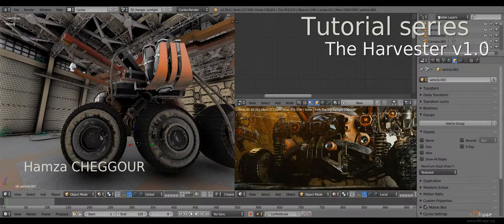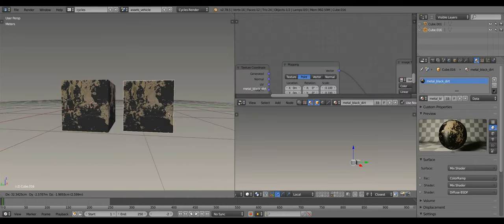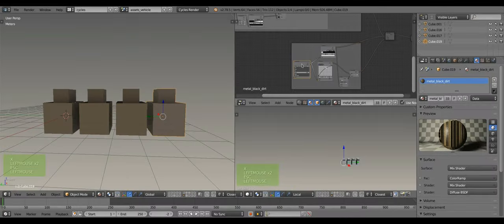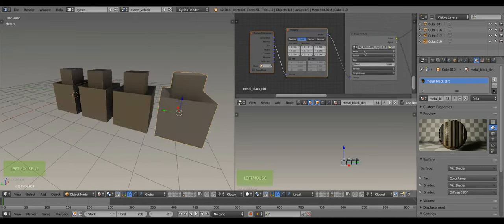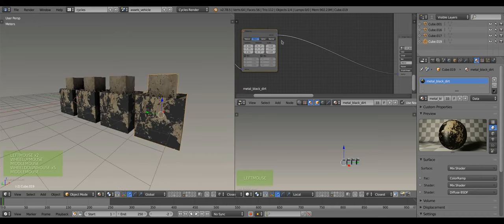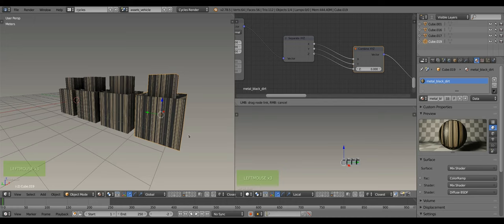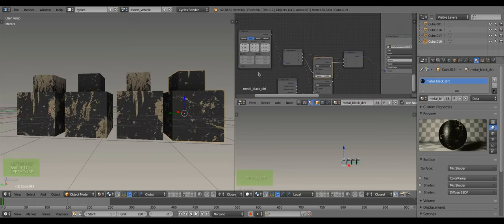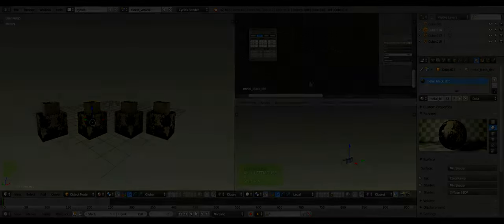Advanced texturing : random texture coordinates for duplicated objects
if you like this tutorial and want to support future ones please make a purchase

how to dynamically randomize texture coordinates over duplicated objects in blender ?  this tutorial solves the issues of similar looking instanced objects.